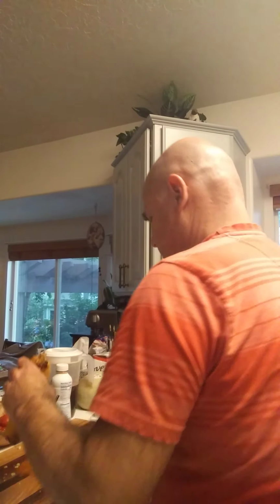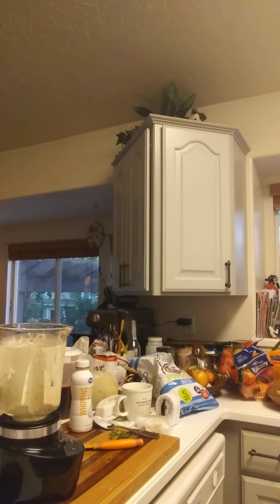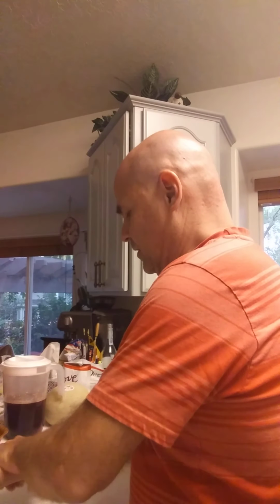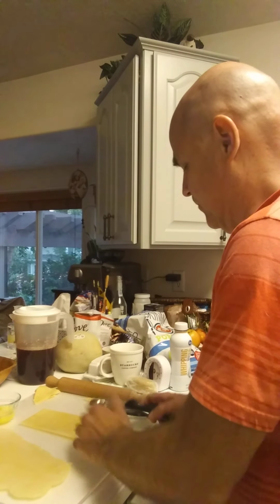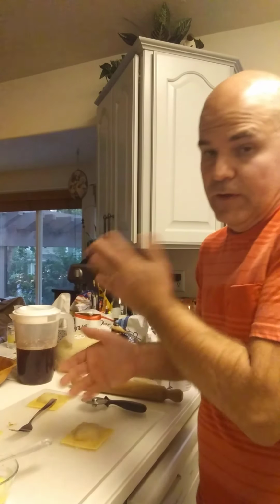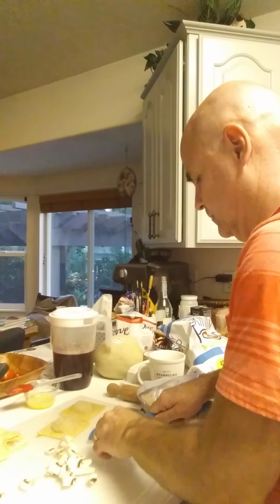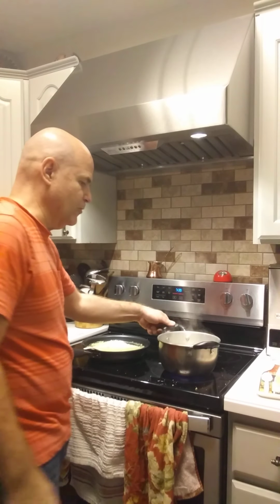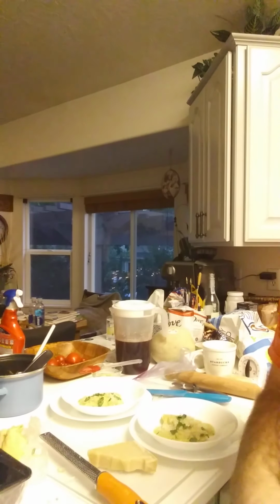Fresh Raviolis from beginning to end. No edit.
Beef raviolis no editing. Improvised recipe with left overs.